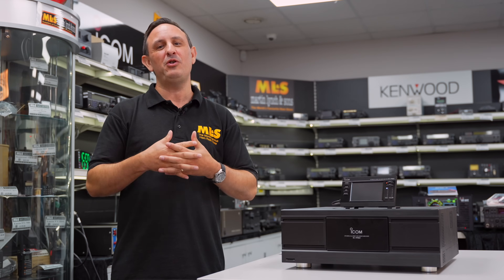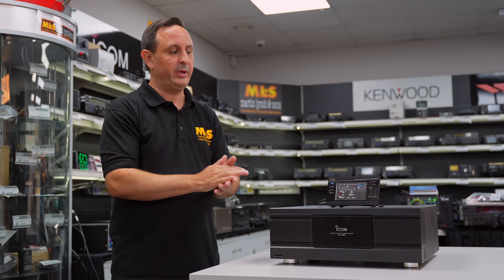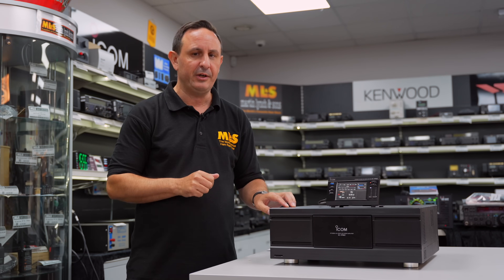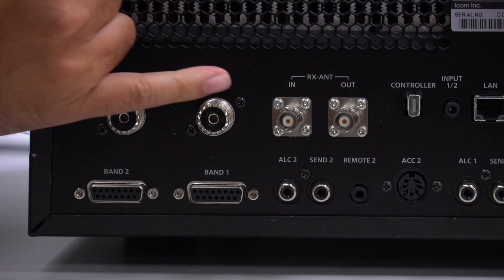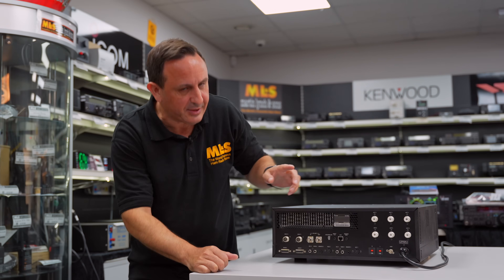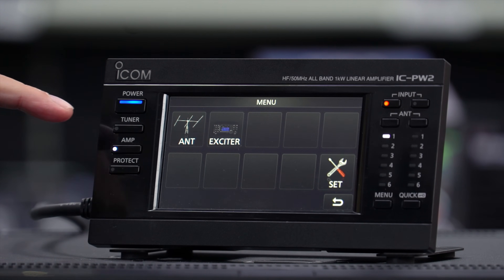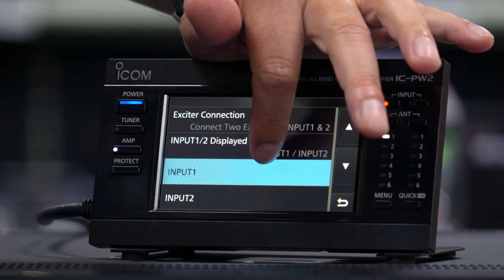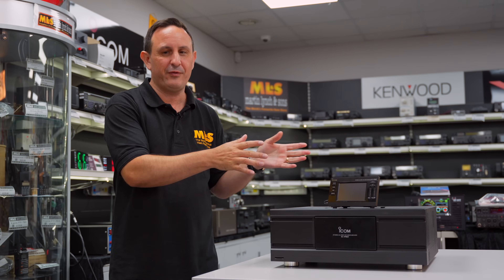Icom IC-PW-2: It's Finally Here!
Martin Lynch & Sons has the first Icom PW-2 unit in the UK! Tony gives us a quick overview of this powerful 1 kW HF/50 MHz Linear Amplifier. The Icom PW-2 is set to revolutionise amateur radio with its Digital Pre-Distortion (DPD) technology, SO2R capabilities, and 2x6 automatic antenna selector.